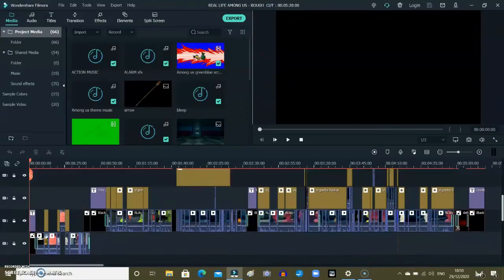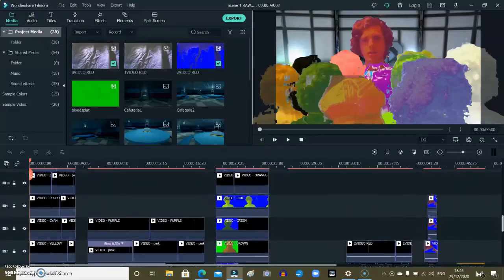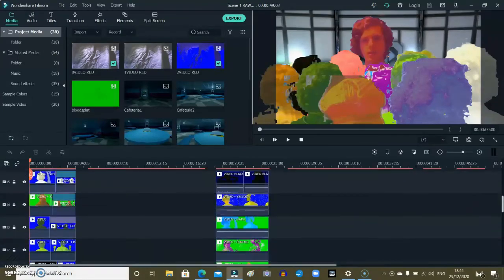How I made my Among Us videos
This is some information as to how I created my 2 Among Us videos...